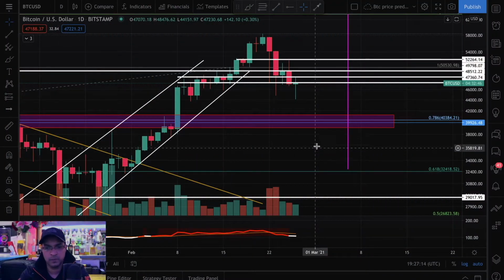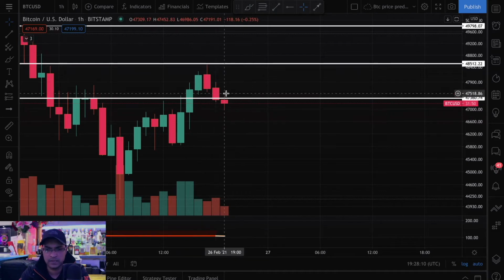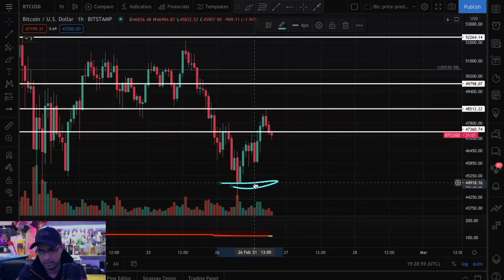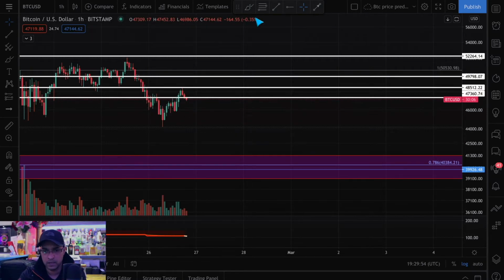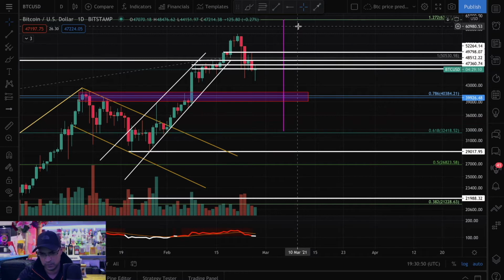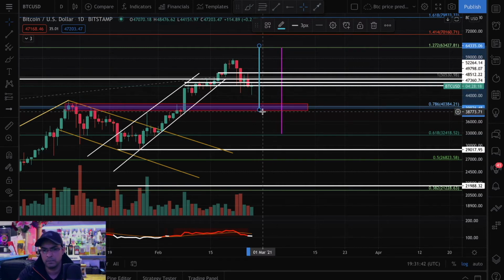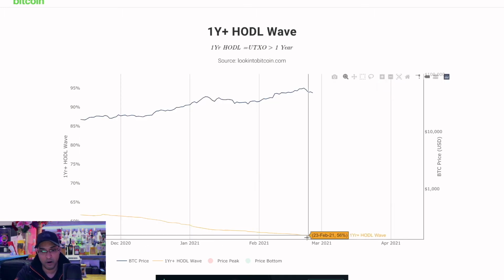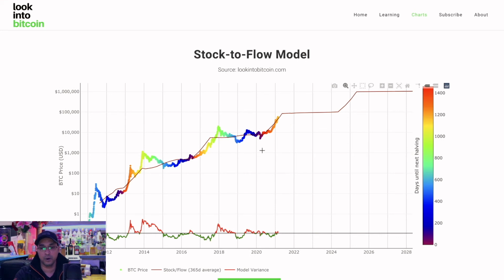Bitcoin update Dude Talks Bitcoin & Crypto Ep25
Today's BTC update

Links I recommend with with special signup bonuses of Upto $60k which vary time to time and depending on your deposit levels (NFA)

Crypto wallet and exchanges

Do you have what it takes to stay one step ahead in your Crypto life?

If you want to support the vision to create a new crypto currency paradexes you are most welcome to join the founding community

Btc wallet bc1qxvvmvf3lu5za80d4rpsrxpjsh7yvg0aca55xt2
Eth wallet 0x9795c109DF27282Bc94c84C10f95Dbe2d8a02b29
Ltc wallet ltc1q990s6ywk2z2xwppccnx9umvjr33q5x7vl6hprs
Dot wallet 16KNkR7JdHv9HdeF6rApRfLb5Rs26scxc9mAAJJUmQevWCj3
USDT Erc20 wallet 0x9795c109DF27282Bc94c84C10f95Dbe2d8a02b29
Usdt Trc20 (Tron) TDQvnZrzJjpLrqJrJYwW9fswuGuEC42xAC